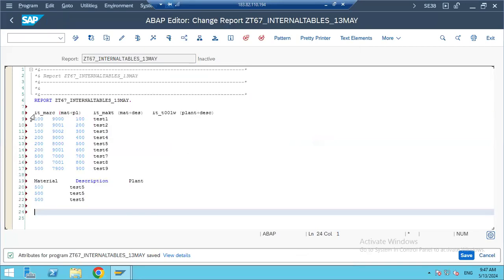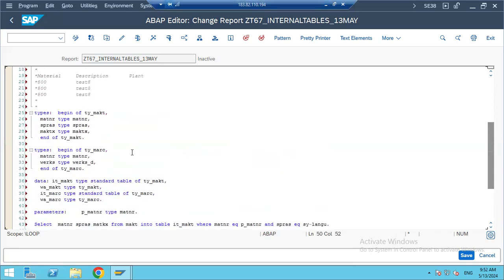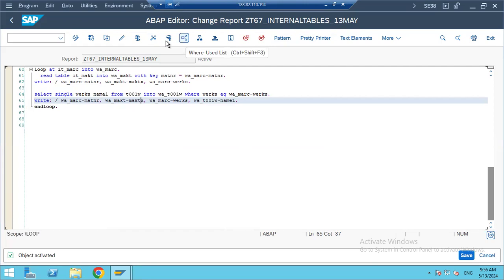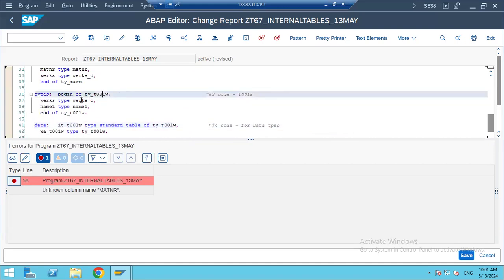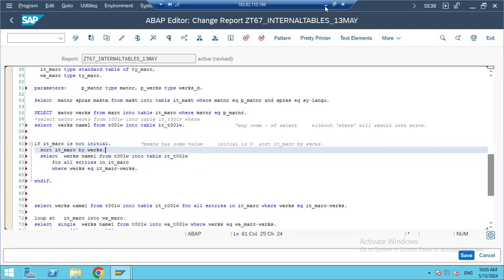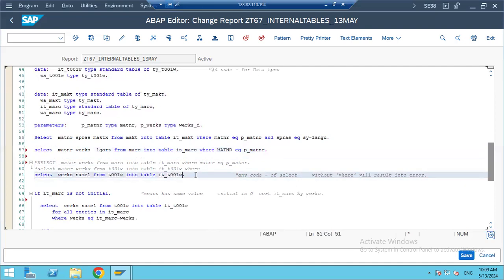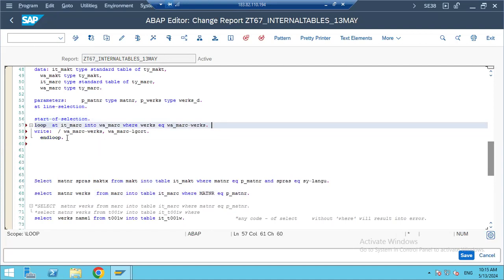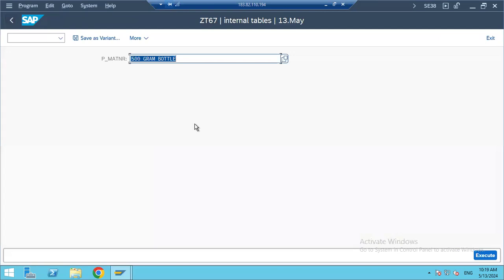Mastering SAP ABAP Internal Tables and Extracting Data from MARC, MAKT, and T001W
Unlock the power of SAP ABAP with our comprehensive tutorial on internal tables, logic building, and data extraction from MARC, MAKT, and T001W tables. Perfect for beginners and intermediate learners, this video guides you through creating efficient ABAP code for material management. SAPABAP ABAPTutorial DataExtraction"

ABAP internal tables,
ABAP logic building,
extract data SAP,
SAP MARC table,
SAP MAKT table,
SAP T001W table,
ABAP material data,
SAP coding tutorial,
ABAP programming,